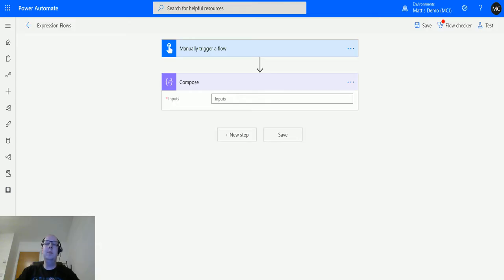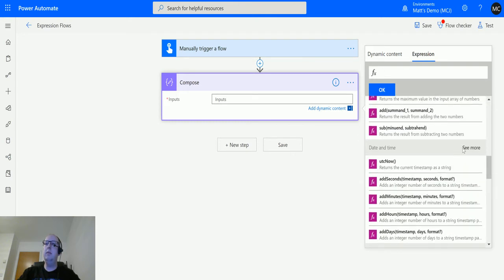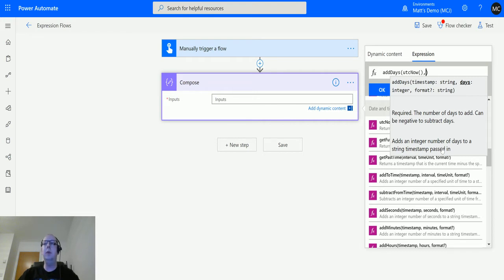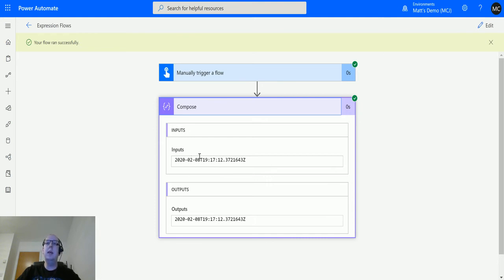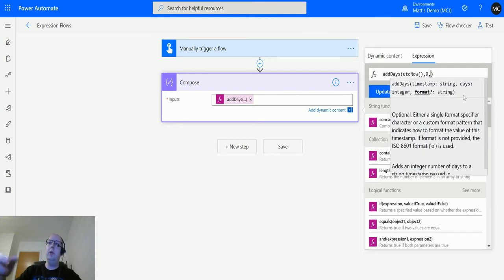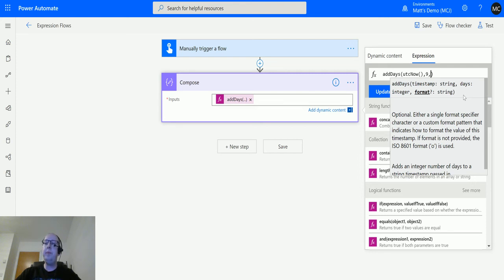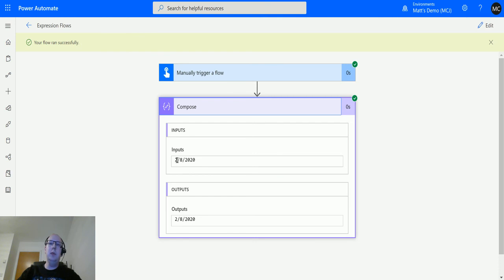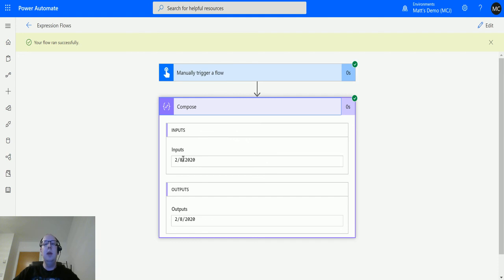Power Automate Expressions How To: addDays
In this video, I go through the addDays Expression in Power Automate. Power Automate is a powerful automation and integration tool with over 280+ data connectors.